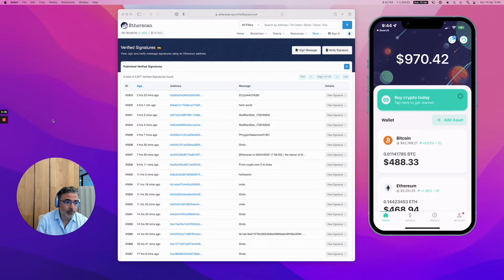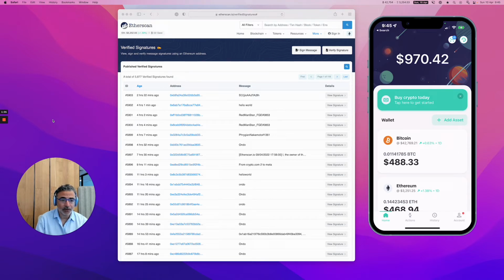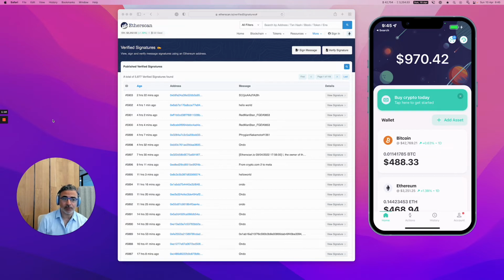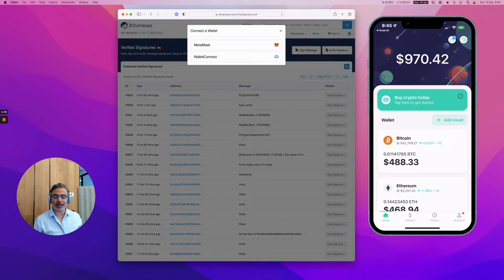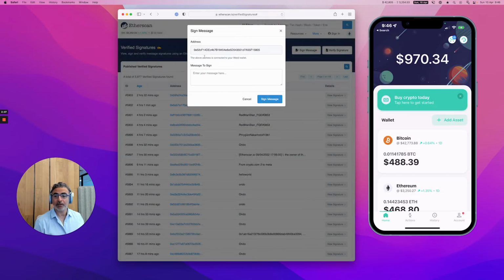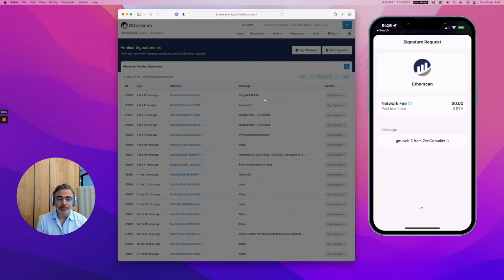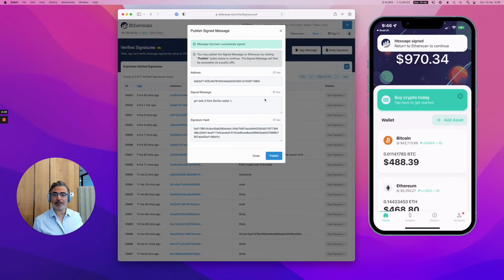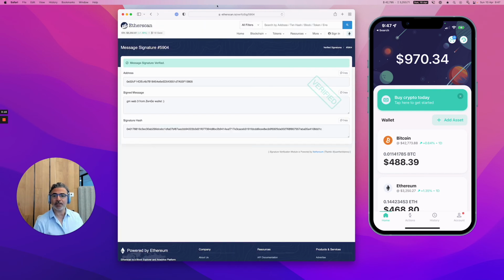How to send and sign a message on the blockchain with your wallet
How can you prove you own a wallet address without giving away your account?

Simply send and sign a message to the blockchain from your wallet

2. connect your wallet
3. write and sign your message

Done.